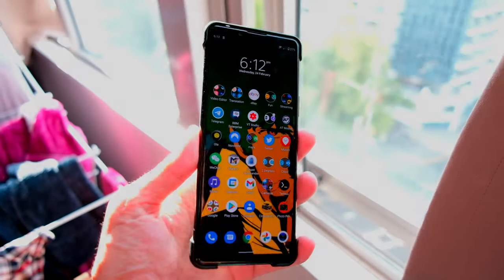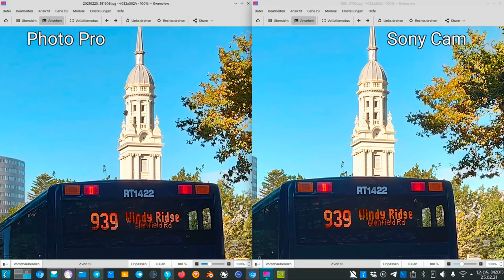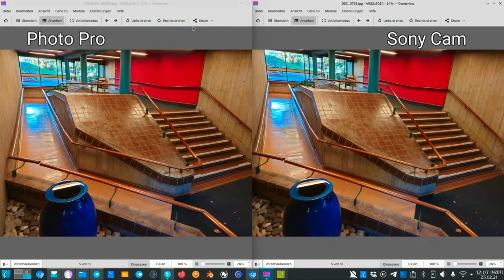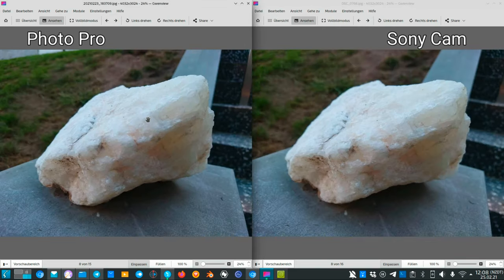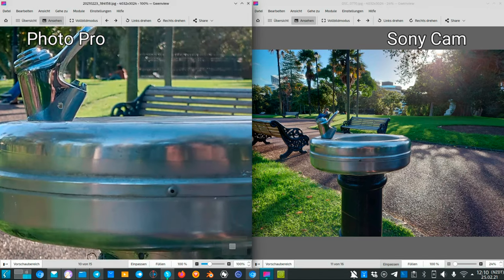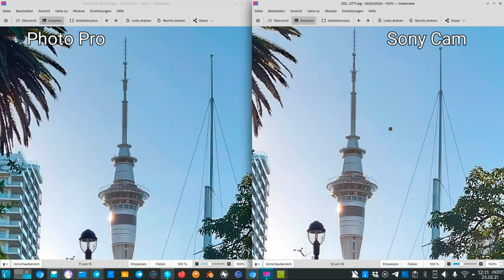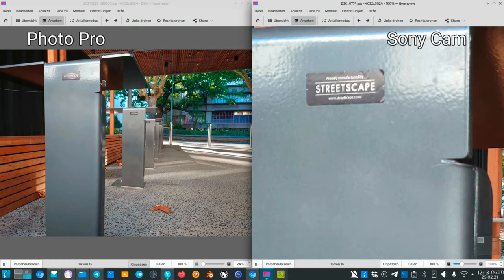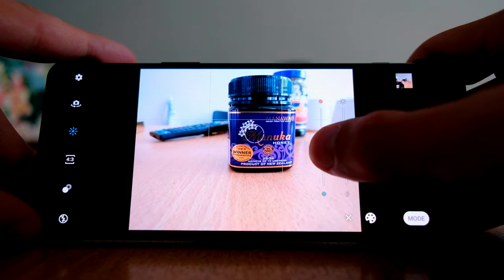Photo Pro vs Sony Cam - Which is better in Auto mode?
Did you know that the Photo Pro app also has an auto mode for taking quick snapshots?
How does it compare with the Sony Cam App?

Where you surprised?
Which camera app do you use by default?